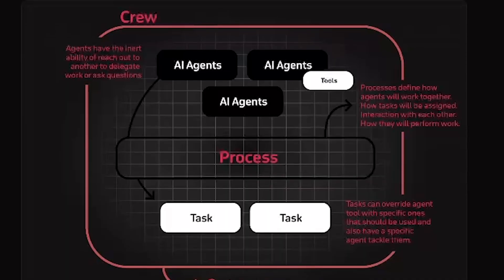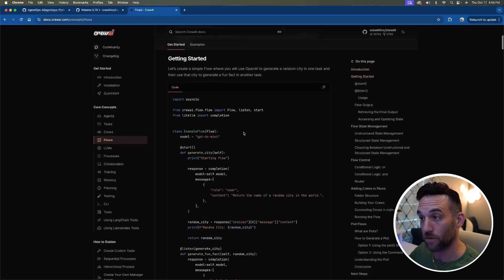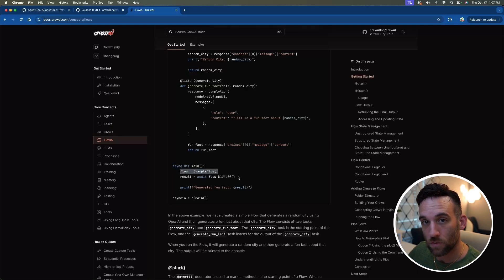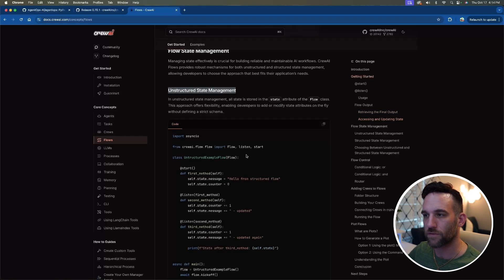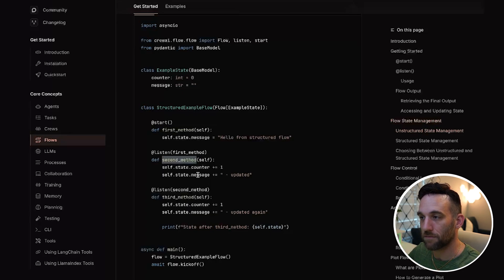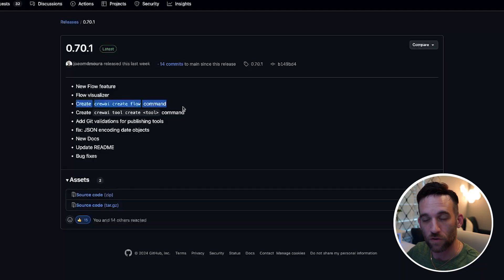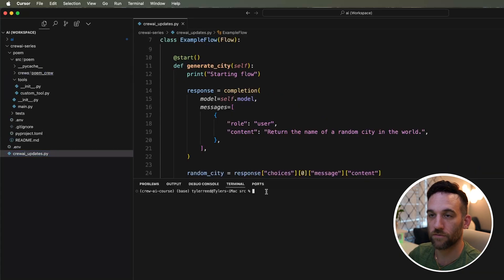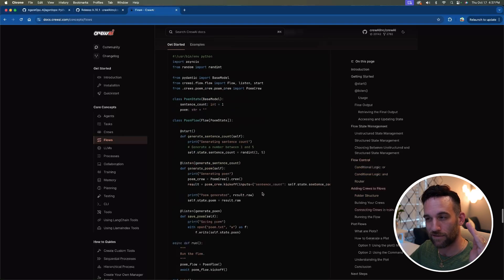CRAZY Update Will Change How You Develop AI Agents... | [Day 8 of 8]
👉 Ollama: ollama.ai
👉 AgentOps: agentops.ai

This is the 8th of an 8 day series with CrewAI.  In this video, I will show you some of the best updates CrewAI has given so far!